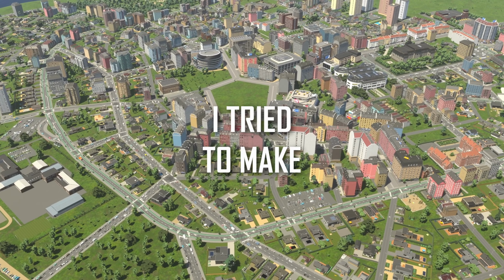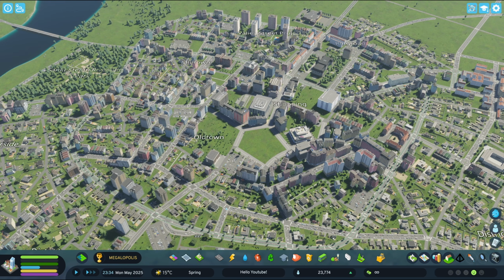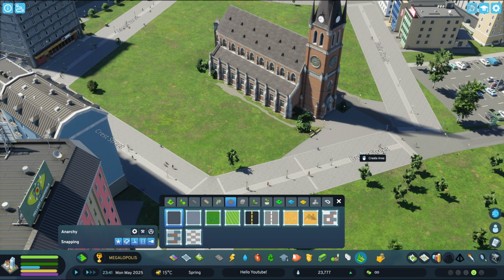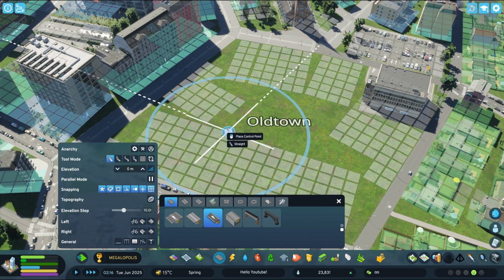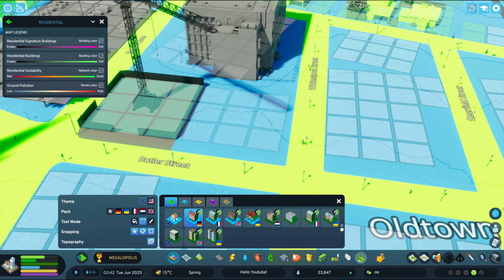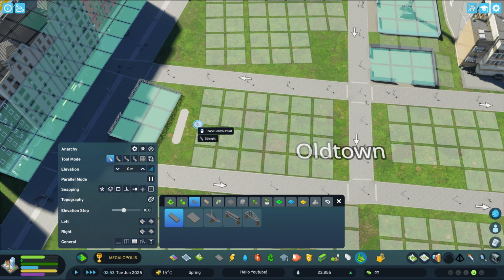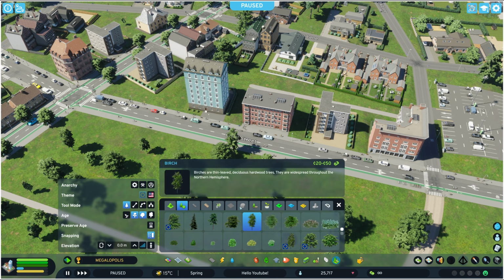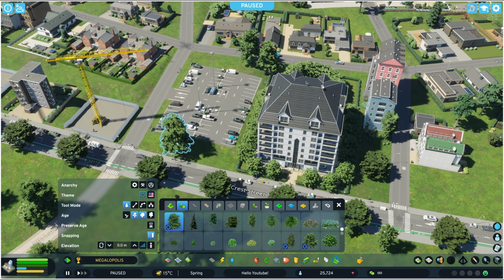Why Your Zoning Doesn’t Look European (And How to Fix It) | European City Beginner Guide (Ep. 10)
How you zone your city completely changes how it looks! Choosing the right zoning density as well as zone types is made easy with zoning palettes and district based rezoning. I am using the Cities Skylines 2 region packs to make my city look more European compared to vanilla zone types.

Chapters:

00:00 Oldtown
07:54 Shopping Street
11:26 Ringroad
16:59 Midtown
18:20 Suburbs
19:32 Station District

I'm Krieger, a professional urban planner with a decade of experience. I take real-world city design and break it down for Cities: Skylines 2 so you can stop fighting traffic and start building cities that actually work and look realistic!

Start building your realistic city with my European City Beginner Guide to see urban planning actually work ingame!